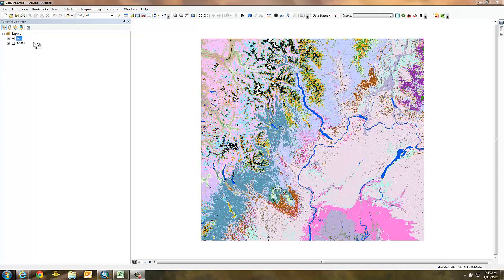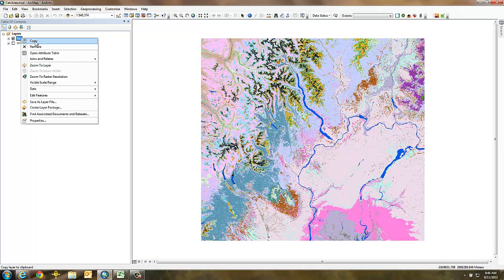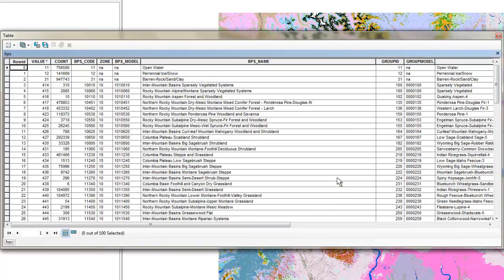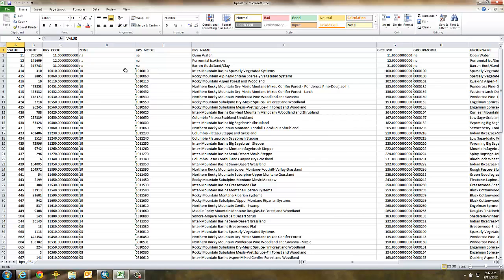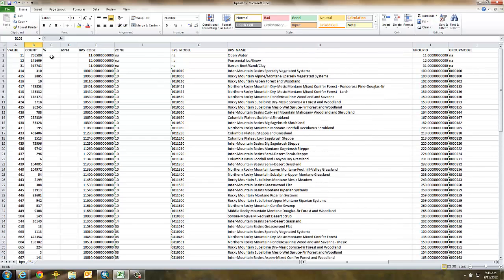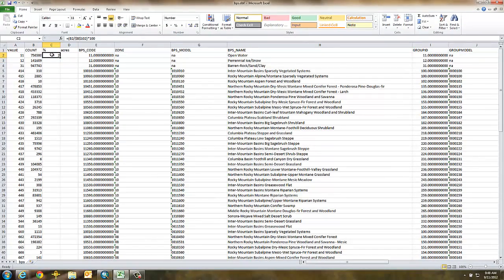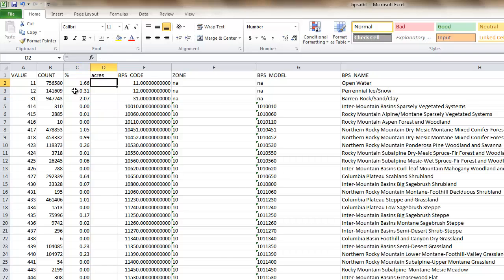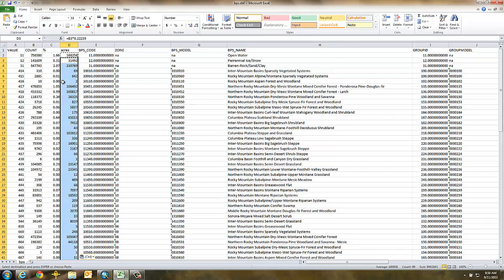How to Calculate the Area Mapped in a LANDFIRE Grid - LANDFIRE Help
This video demonstrates how to calculate the area mapped for each type in a LANDFIRE grid in ArcMap. The example shows how to calculate the percent and acres mapped  for each vegetation type in a LANDFIRE BpS grid.

*Note:* LANDFIRE no longer supports GRID format.

0:00 Intro
0:30 How to export dbf file
0:41 Dbf file naming conventions
0:57 Open in excel
1:25 How to calculate the area (start to finish) in Excel